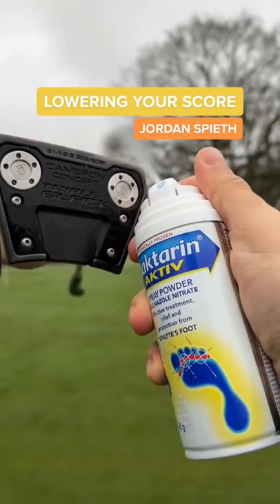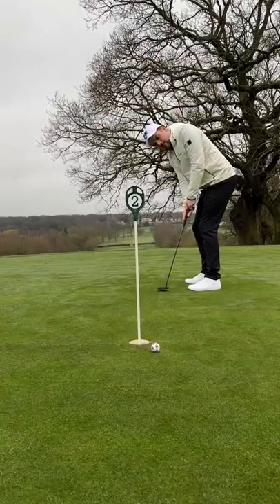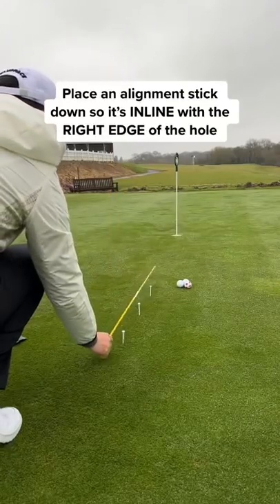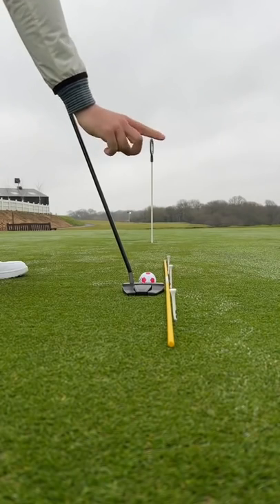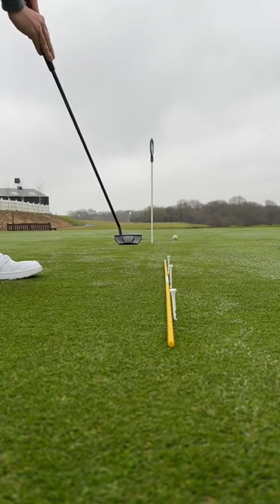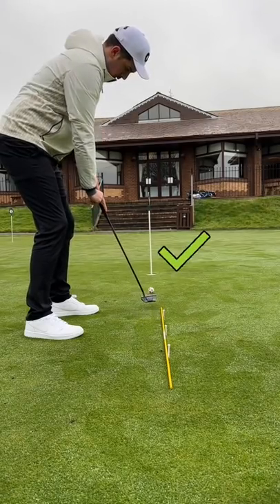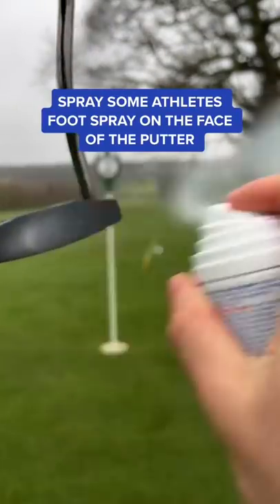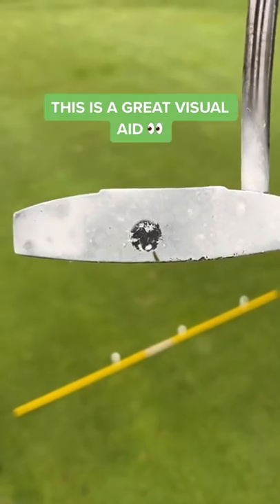Jordan Spieth Putting Hack! Instantly Lower Your Score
Do You Want To Lower Your Score And Handicap?! This Tip From Jordan Spieth Is A Game Changer.
Give This A Go And Let Me Know How You Get On In The Comments 👇🔥